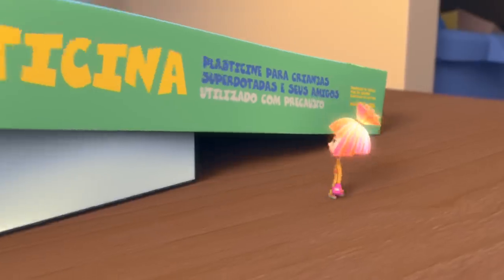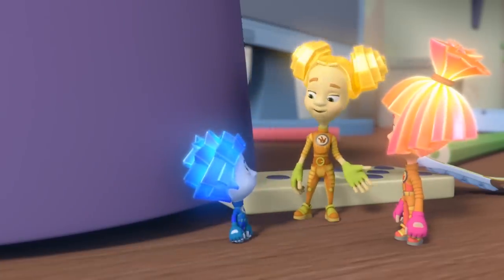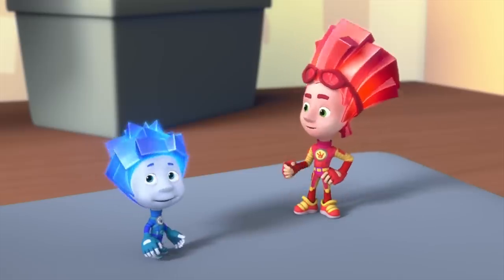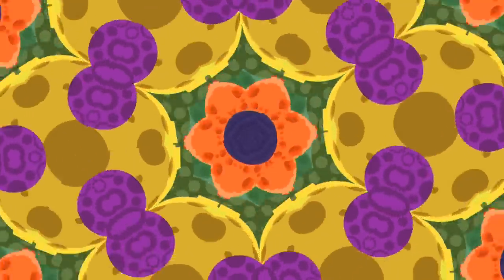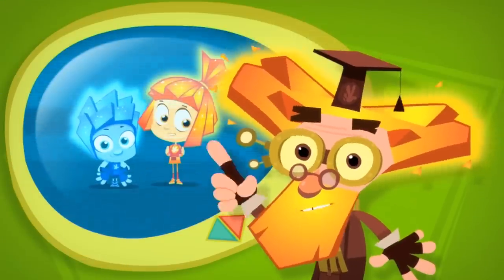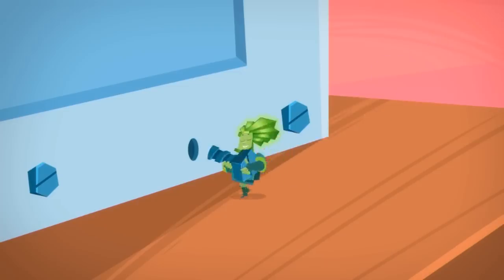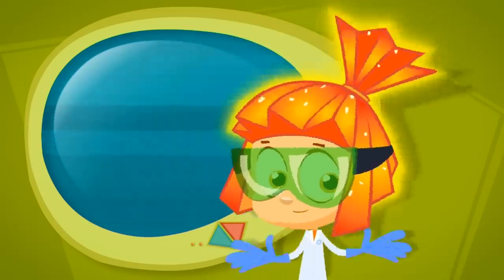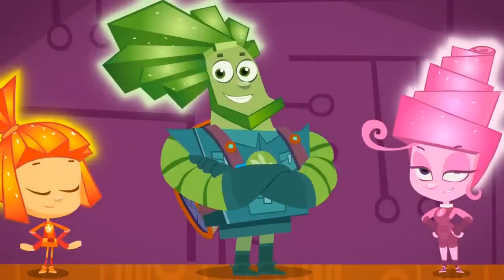Modeling Clay MAYHEM! | The Fixies | Animation for Kids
After Nolik makes a pack-o-mat out of modeling clay, Fire takes him around the apartment to fix everything ahead of Simka. Their sloppy work almost results in disaster.

00:00:00 - Modeling Clay
00:05:11 - The Barcode
00:10:20 - GPS
00:15:30 - The Chain Reaction
00:20:44 - Friction
00:25:54 - The Pack-o-mat
00:31:11 - The Vent
00:36:21 - The Clocks
00:41:34 - The Globe
00:46:44 - The Talking Doll
00:51:53 - The Kaleidoscope
00:57:02 - The Drum
01:02:10 - Tubes
01:07:22 - The Wires
01:12:32 - The Team
01:17:46 - The Camera
01:22:58 - The Prosthesis
01:28:08 - The Catapult
01:33:20 - The Crowbar
01:38:35 - The Stain
01:43:48 - Nolik's Cube
01:48:58 - The Level
01:54:09 - The Disguise
01:59:22 - The Doorbell
02:04:32 - The Armor